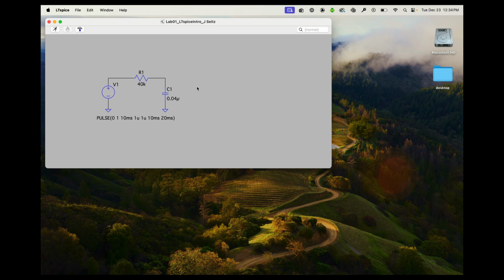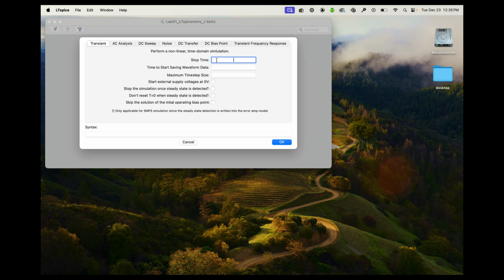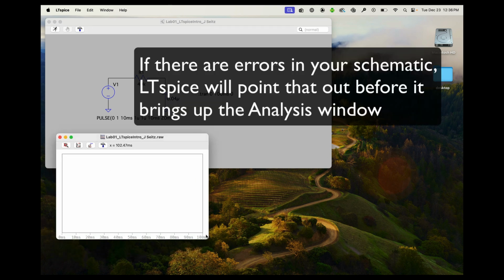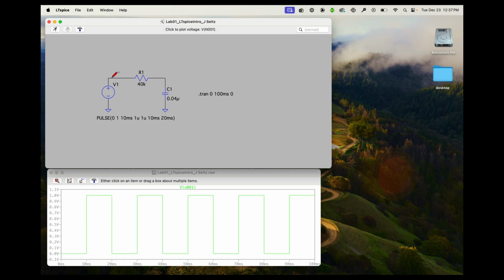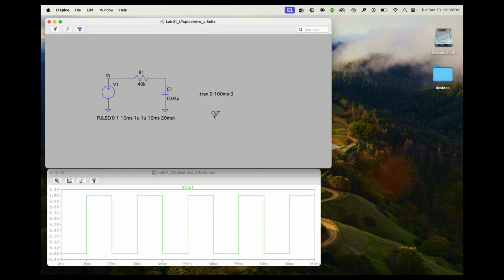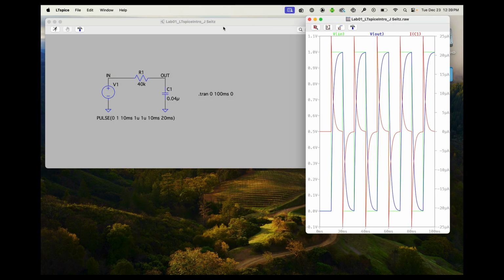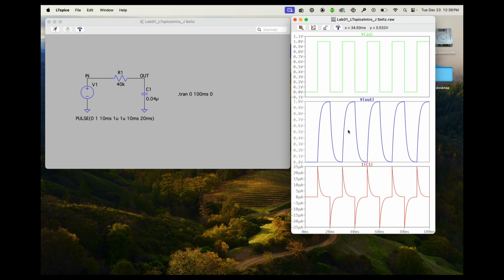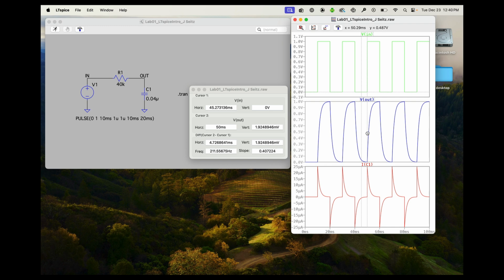LAB01 LTSpice Mac 02 TransientAnalysis